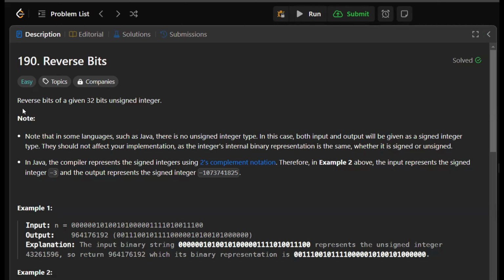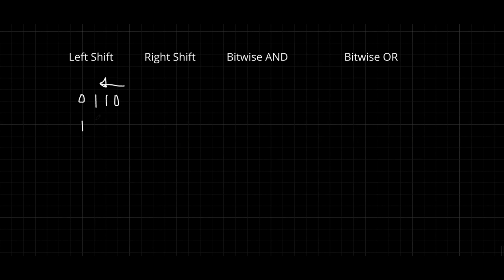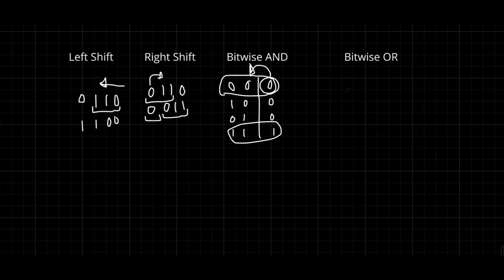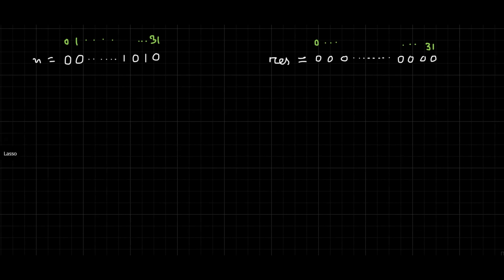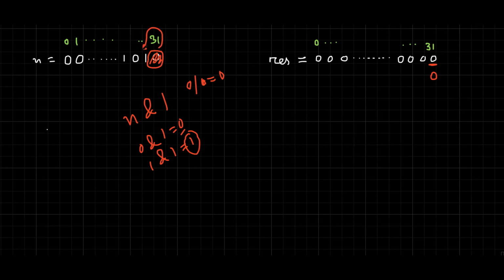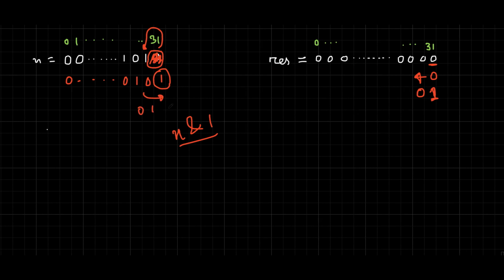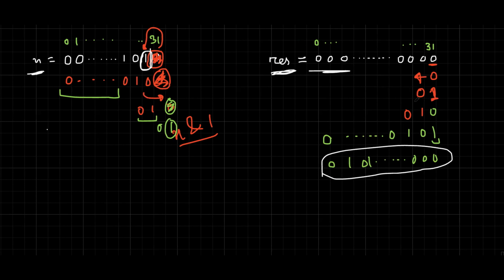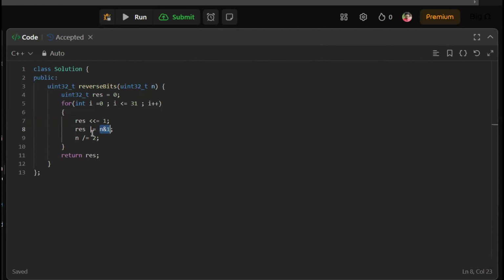Reverse Bits | Facebook Interview Question | Binary Search | LeetCode 190 | C++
Timestamp:
0:00 - Understand the Problem
0:35 - Solution of this Problem